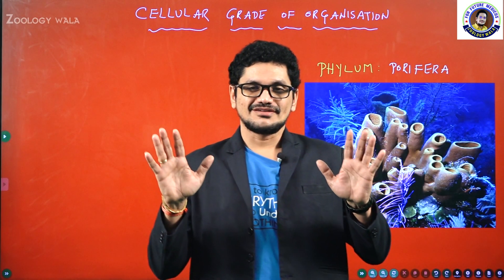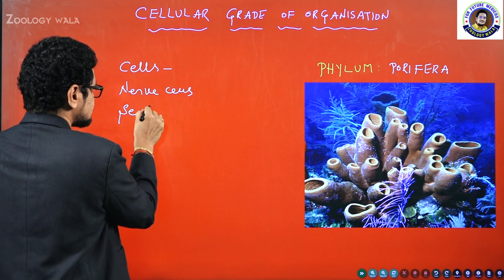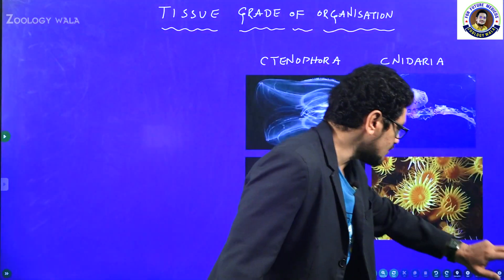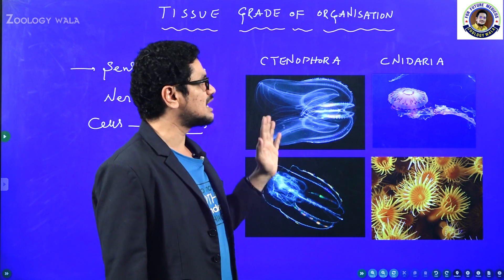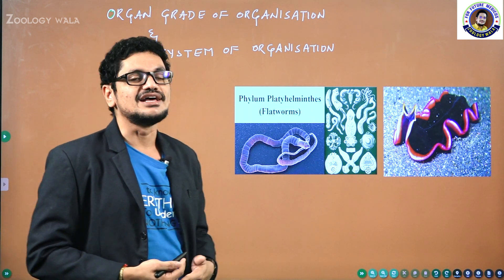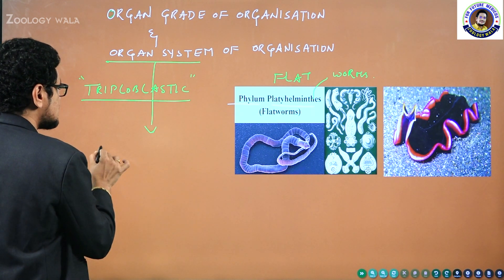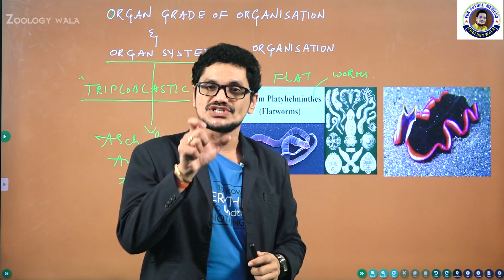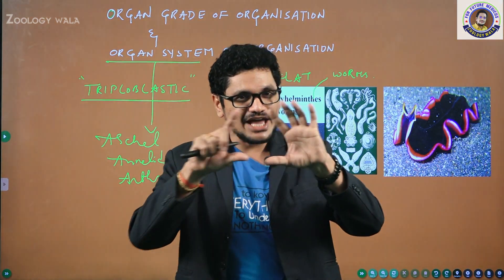WALA#LEVELS OF ORGANISATION#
ZOOLOGY WALA# FOR FUTURE MEDICOS#

LEVELS OF ORGANISATION#ANIMALKINGDOM#NEET#CLASS11#

FUNDAMENTALS OF ZOOLOGY#